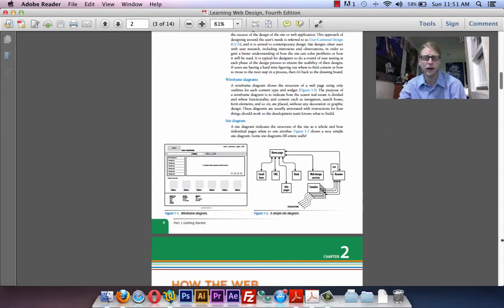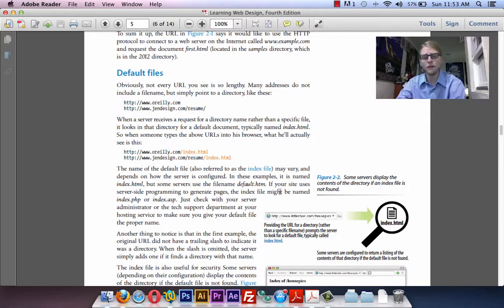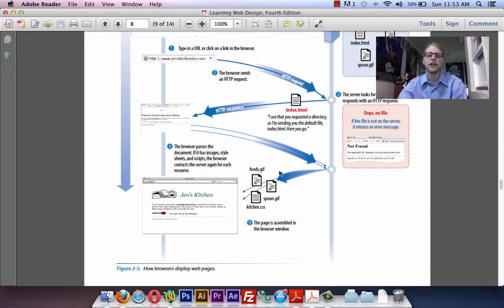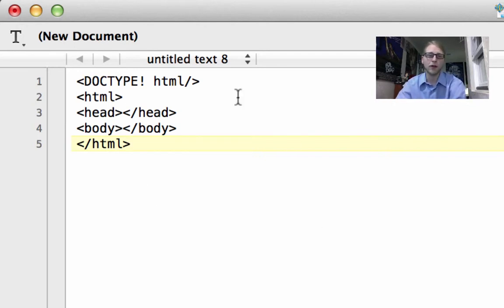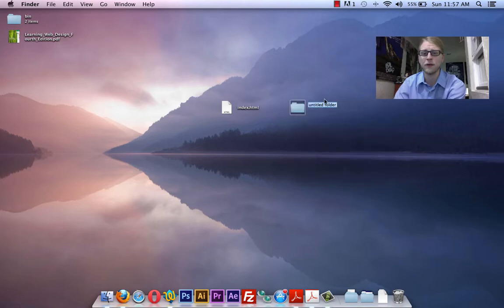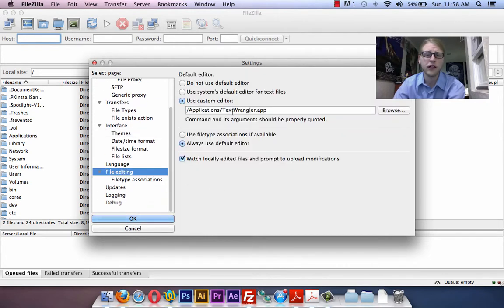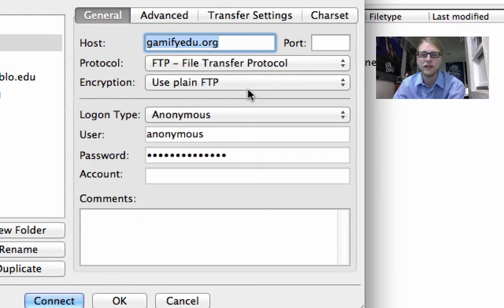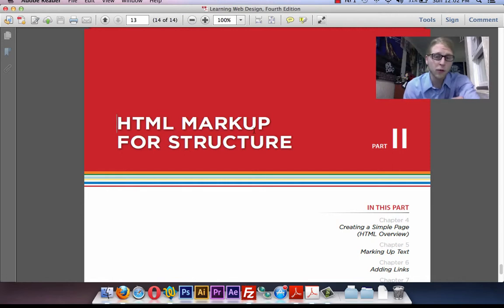Quest 1 Review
MCCNM 232